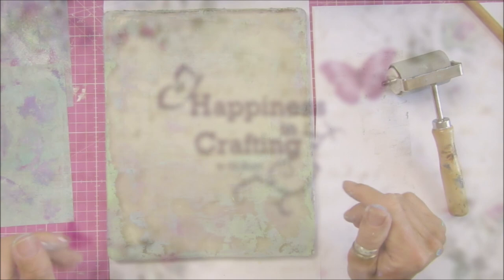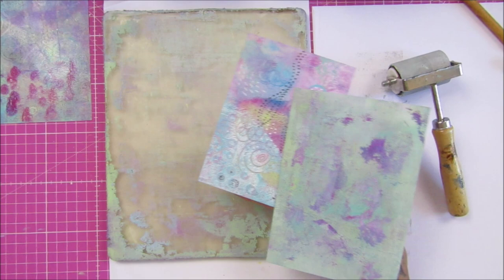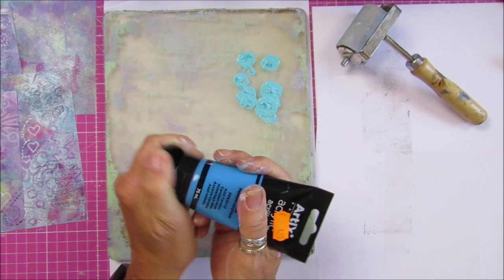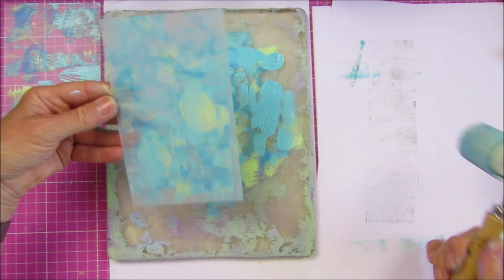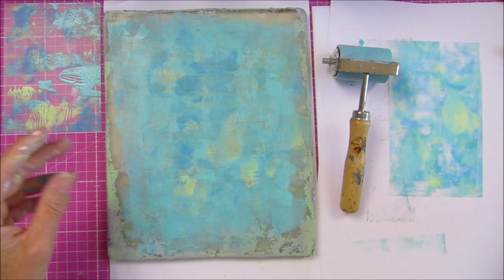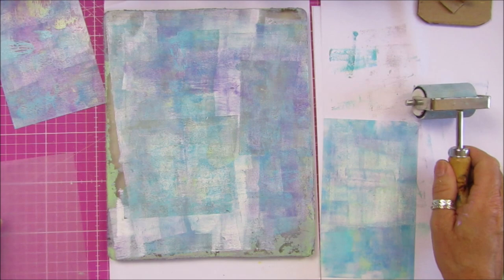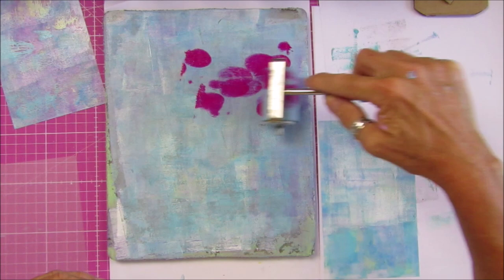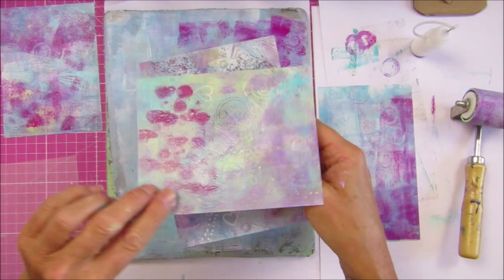Gelli Plate, Stamps and Shrink Plastic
I am having a play with my gelli plate and some shrink plastic. Loving how they are turned out. I am also using my homemade stamps which I have added the link to the tutorial video.

Recycle and Reuse Making Stamps with My Hot Glue Gun

US - Amazon.com
UK - Amazon.co.uk